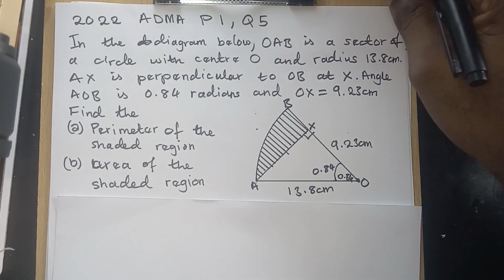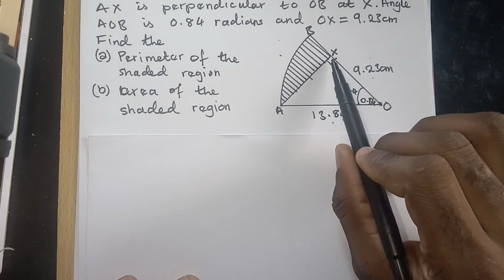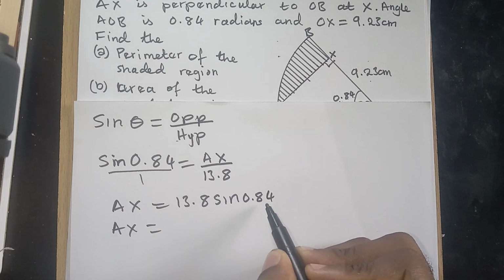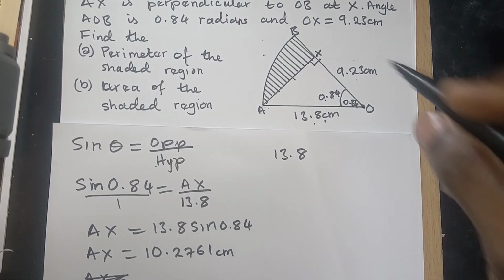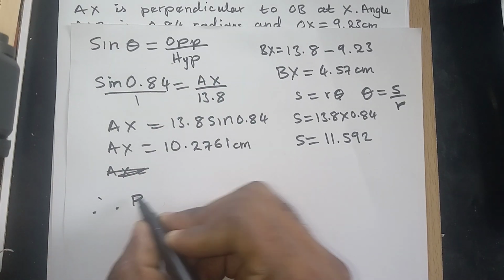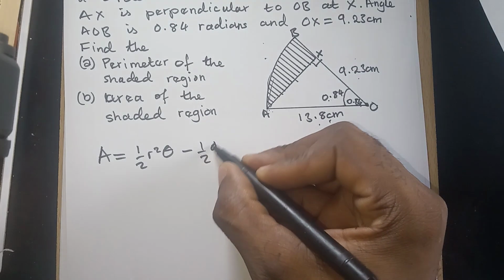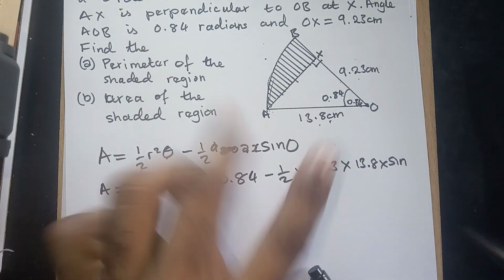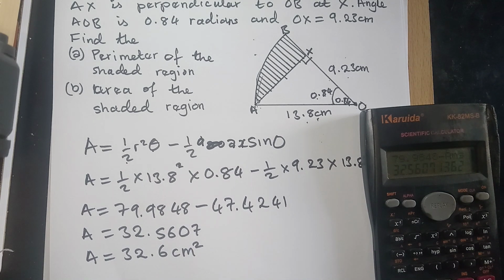Additional Math – Radian/Circular Measure (2022 P1, Question 5)